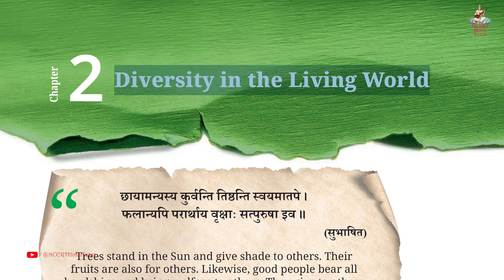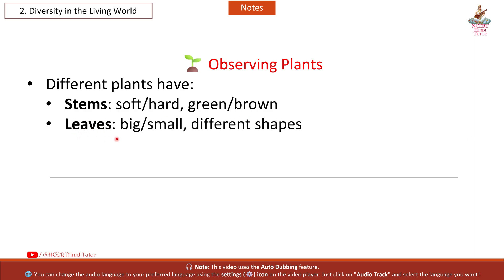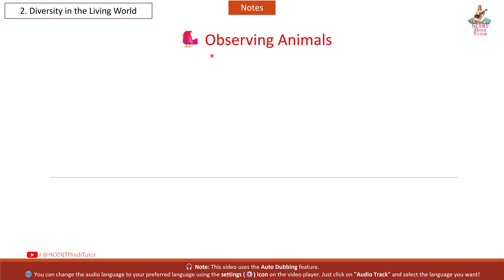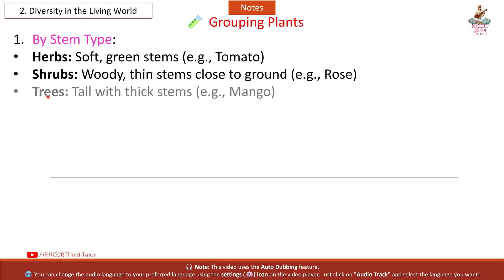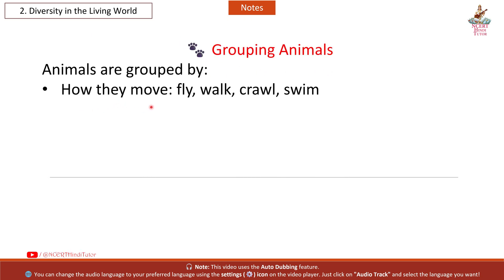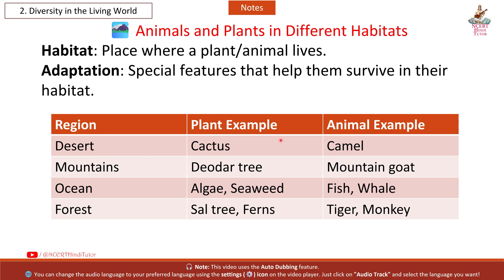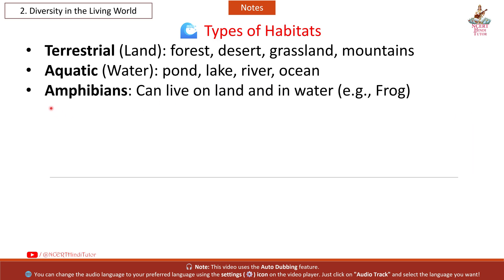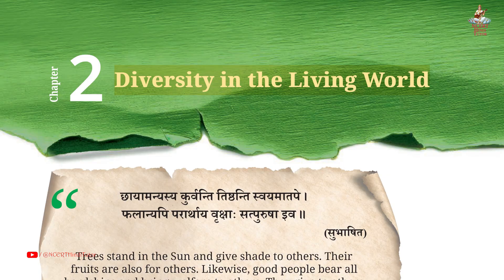2. Diversity in the Living World (Short Notes / Revision) | Class 6 Sceince - Curiosity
In this video we will study short notes and do revision of Chapter 2 - Diversity in the Living World" from Class 6 / Grade 6 NCERT Book - Curiosity.

Chapters:
0:09 - 🌍 What is Diversity in Nature?
0:27 - 👣 Nature Walk Learnings
0:43 - 🌱 Observing Plants
1:41 - 🐦 Observing Animals
2:15 - 🧪 Grouping Plants
3:14 - 🐾 Grouping Animals
3:48 - 🏞️ Animals and Plants in Different Habitats
4:27 - ❄️ Adaptations Examples
4:48 - 🌊 Types of Habitats
5:07 - 🛑 Loss of Biodiversity
5:26 - 🧠 Key Terms